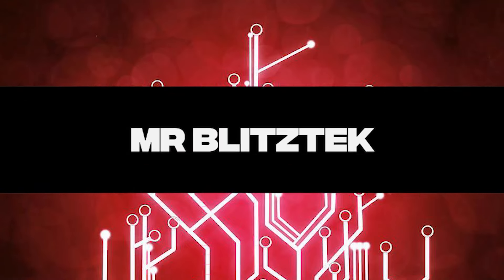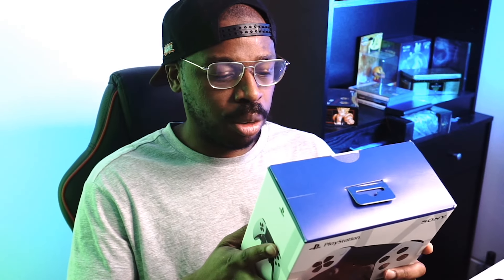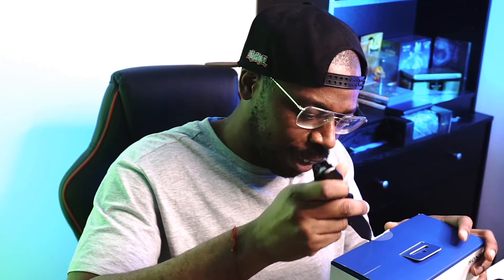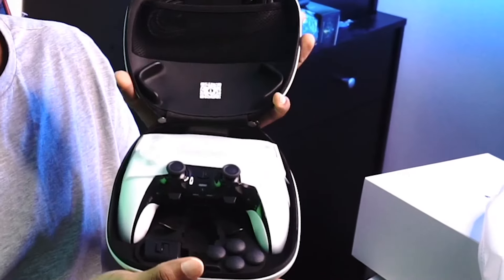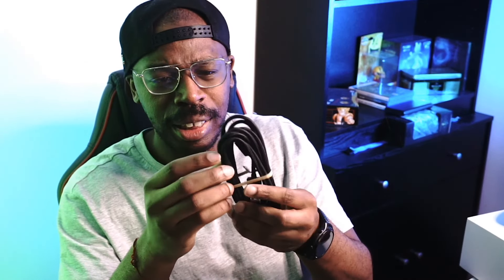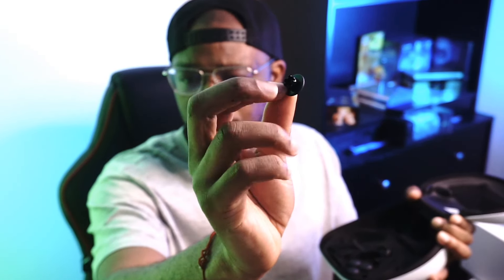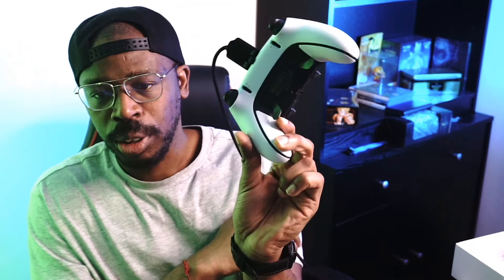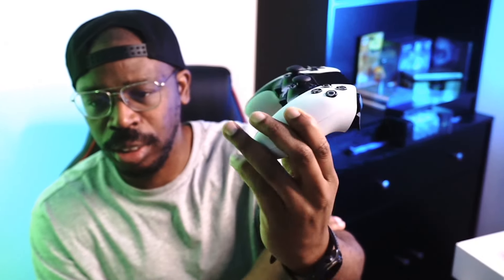PlayStation DualSense Edge Unboxing in 2023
PlayStation DualSense Edge Unboxing

Amazon Wishlist

🎦 Powered by @thecybernerds